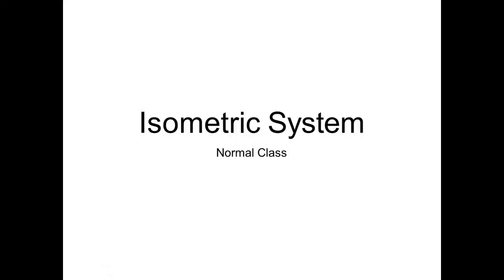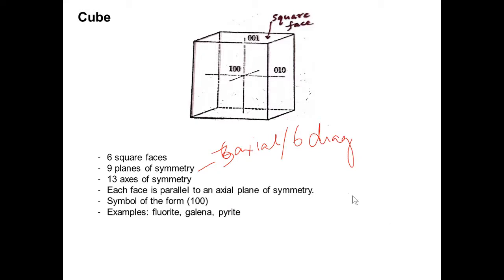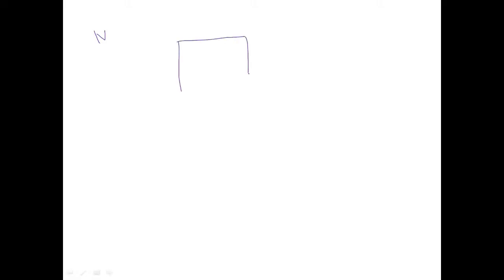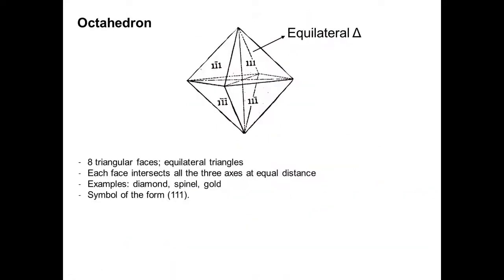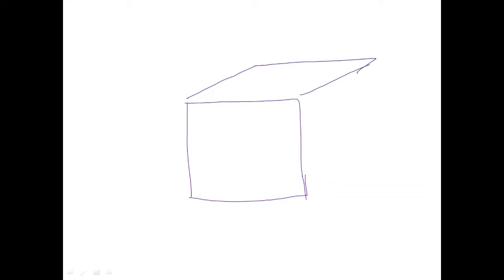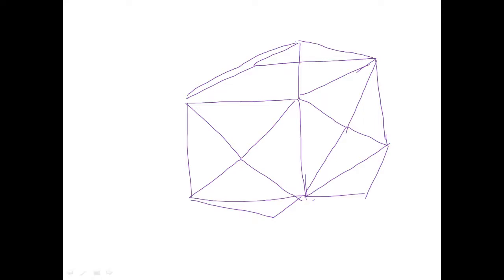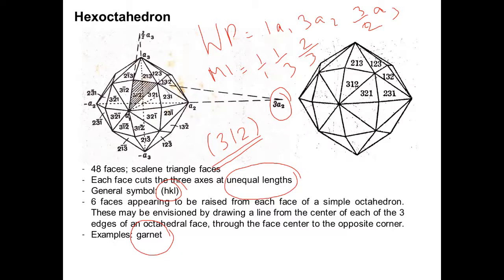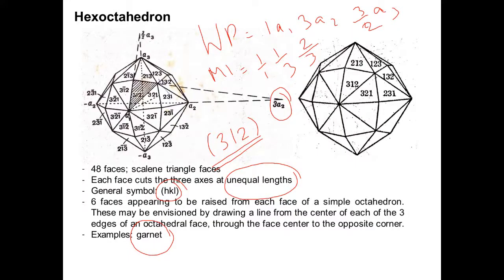Isometric System Normal Class